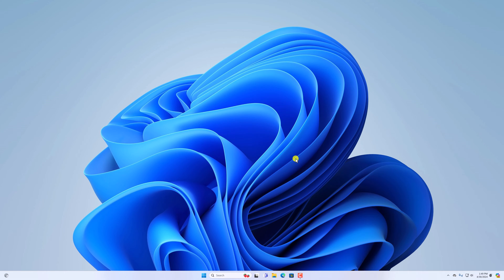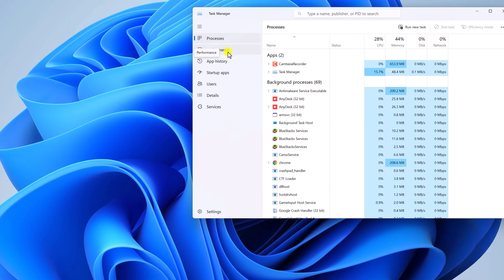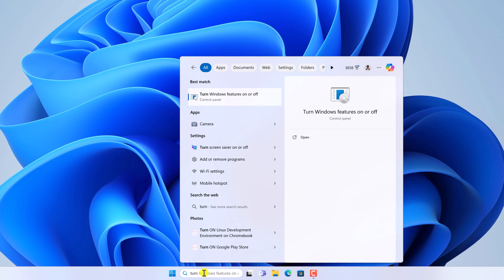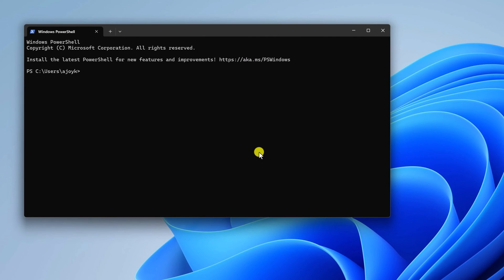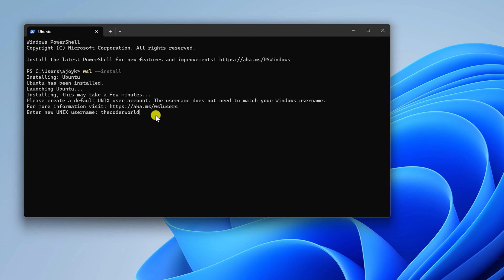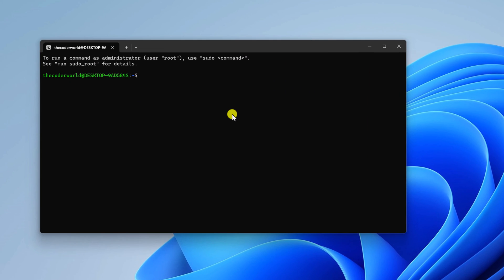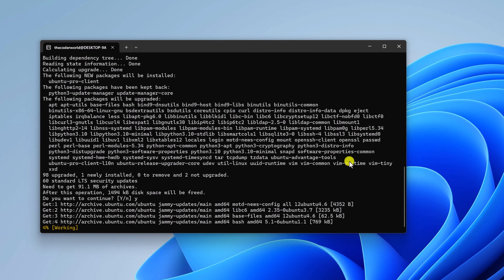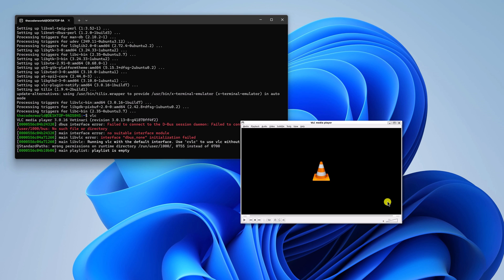How to Run Linux GUI Apps on Windows 11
In this video, we are going to learn how to run Linux GUI apps on Windows 11. Windows 11 comes with lots of unique features. If you want to install a Linux GUI application on your Windows 11, you can do so by installing Windows Subsystem for Linux (WSL). It allows you to install and run Linux applications on Windows 11.

Here are some terminal commands to install some of the popular Linux applications on your system:

Gnome Text Editor: sudo apt install gnome-text-editor -y
GIMP: sudo apt install gimp -y
Nautilus: sudo apt install nautilus -y
LibreOffice: sudo apt install libreoffice -y